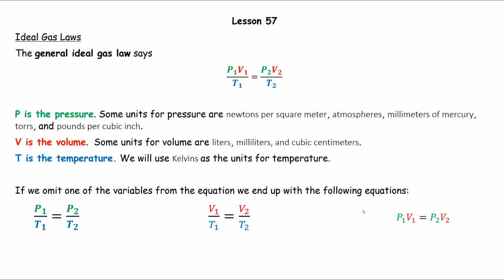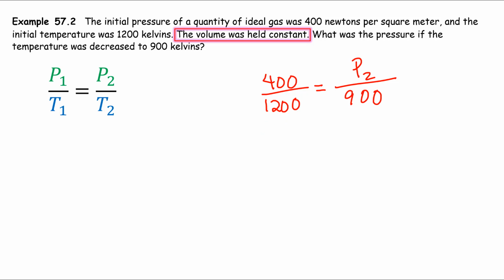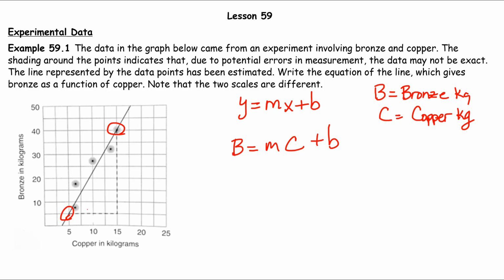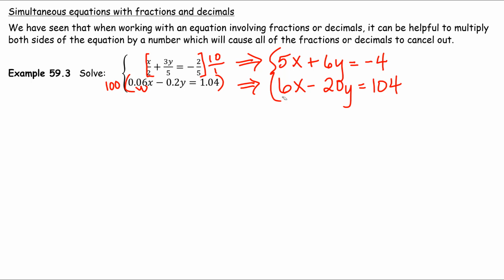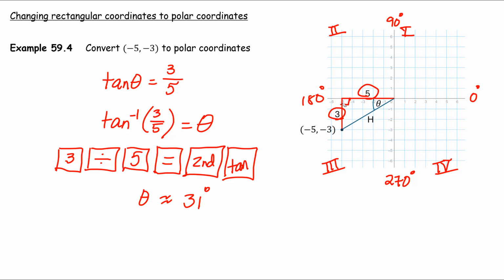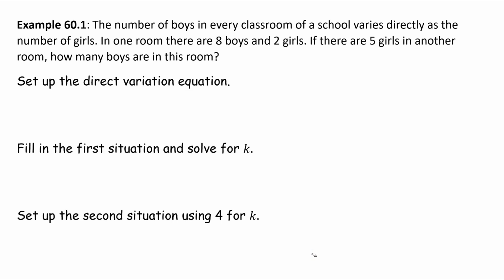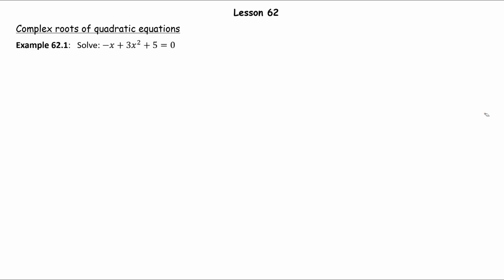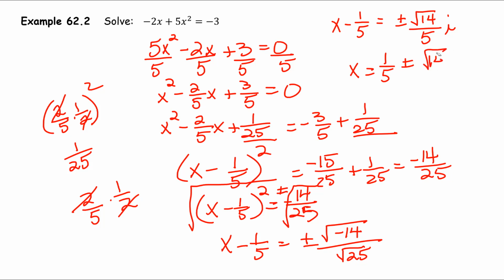Algebra 2 Lessons 57, 59, 60, 62